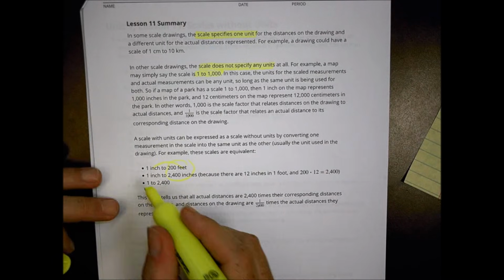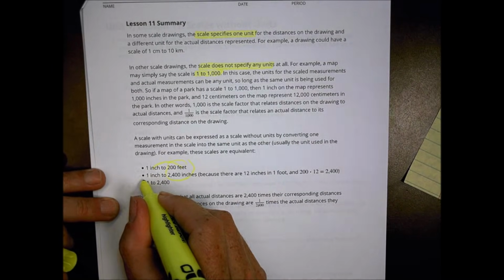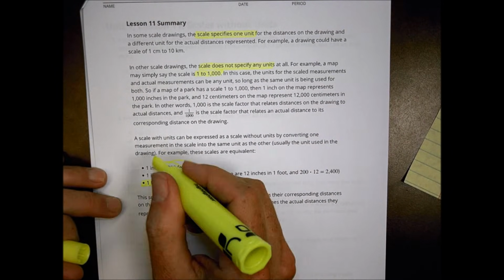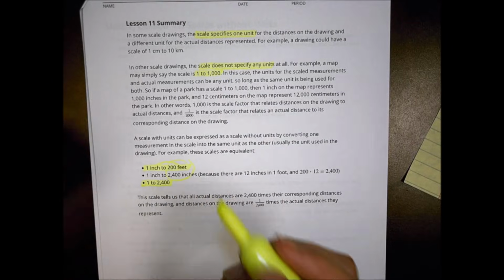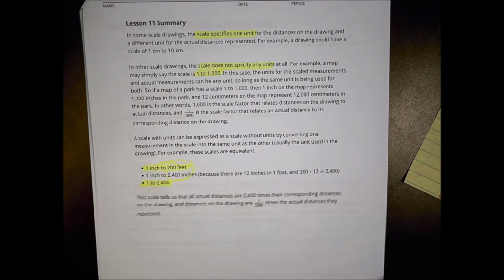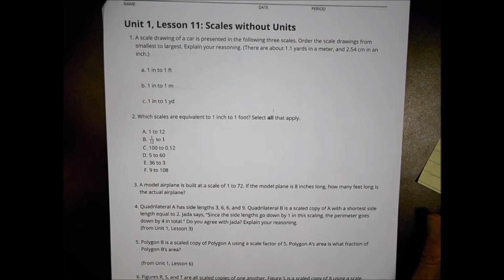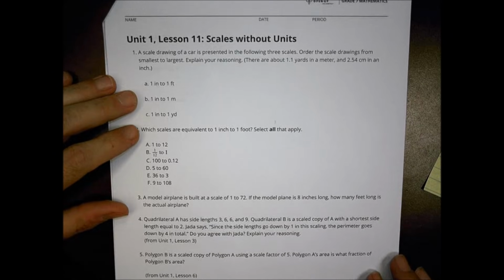Math 7 1 11 Homework Help Morgan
Scales without units